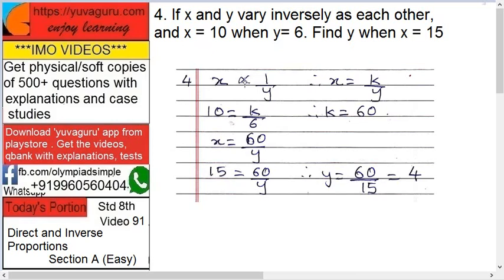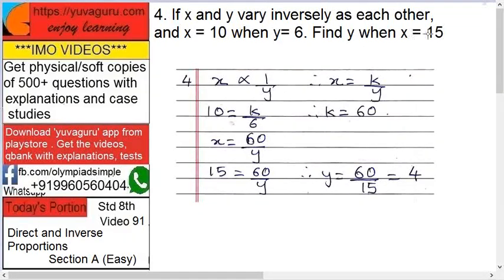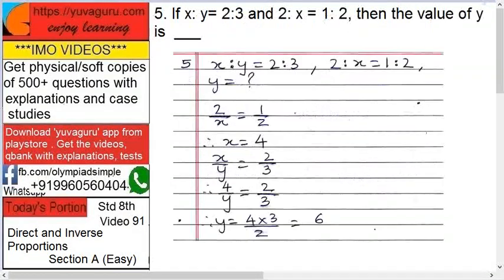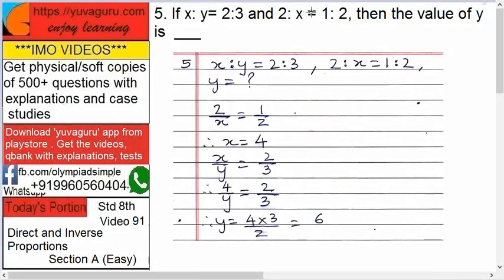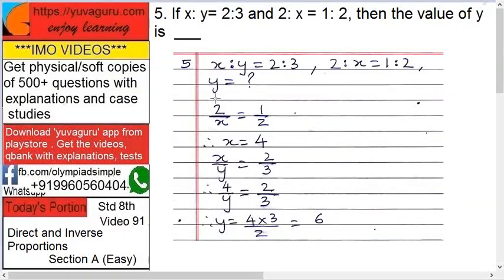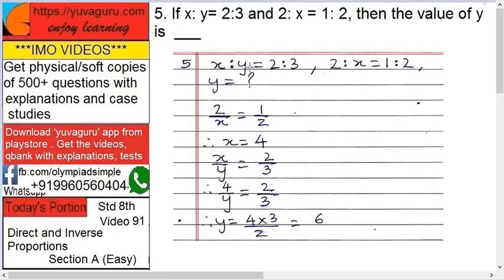91 IMO Int Maths Olympiad Video Std 8 Direct and Inverse Proportions free Video4 by Vishal Mantri